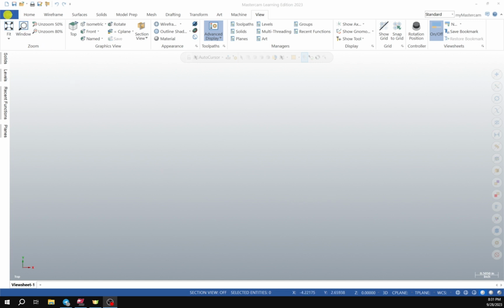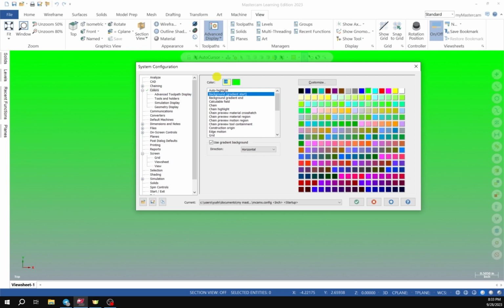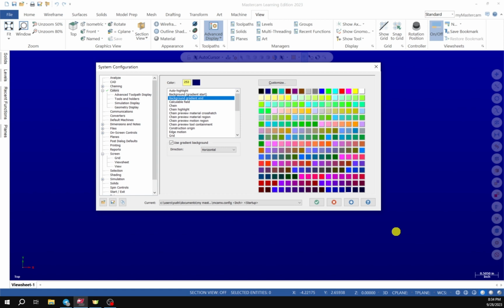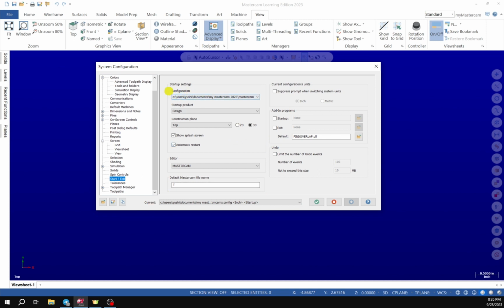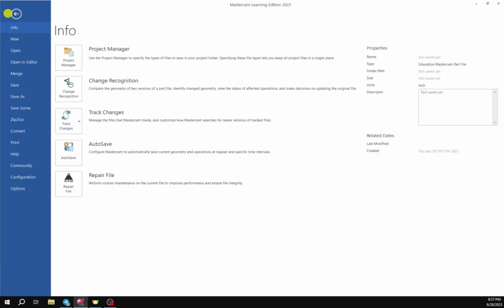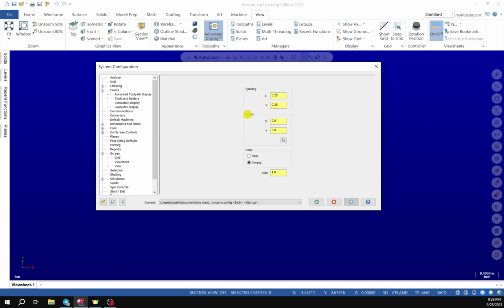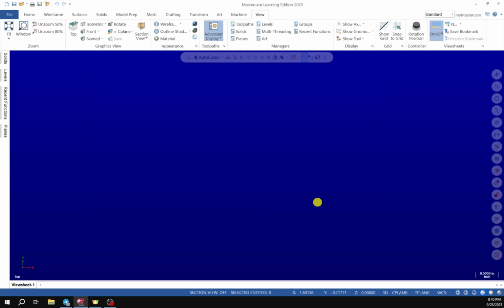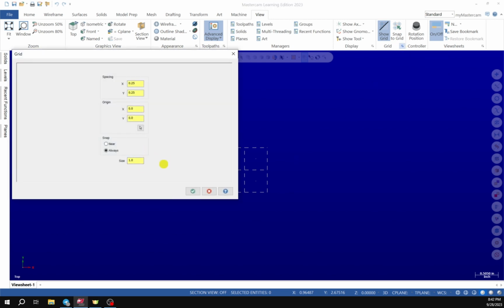MC Design Ep1 (Basic Configuration Setup)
Learn how to change graphic window color background,
Learn how to set the Grid in the middle of the graphic window.